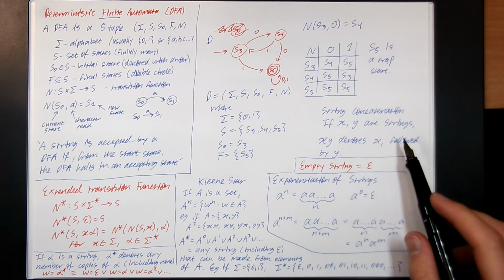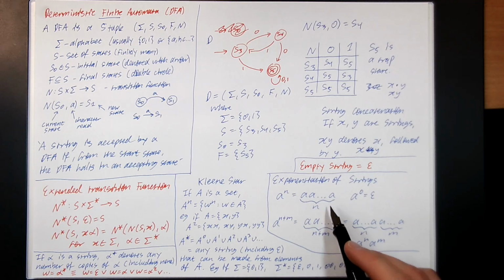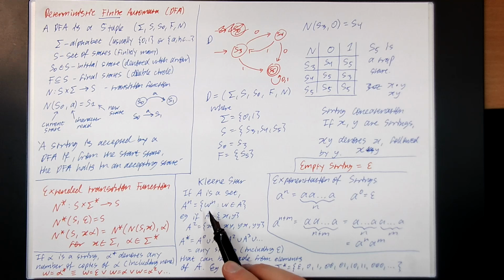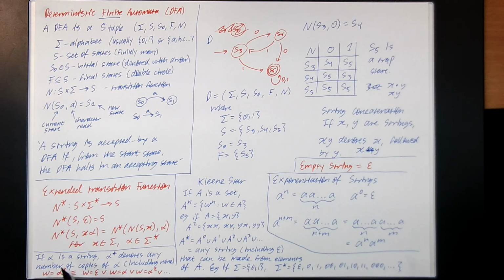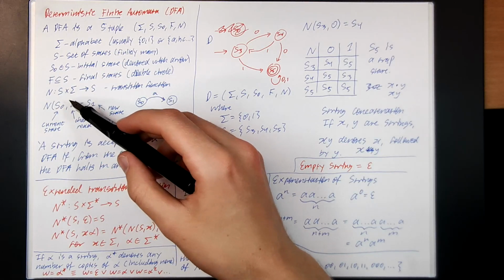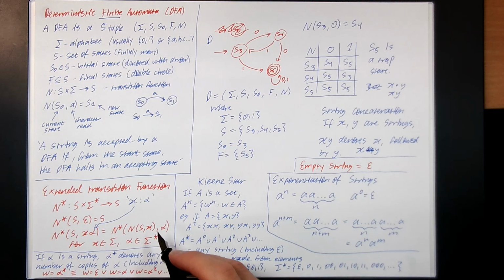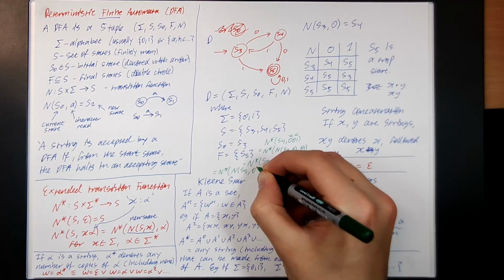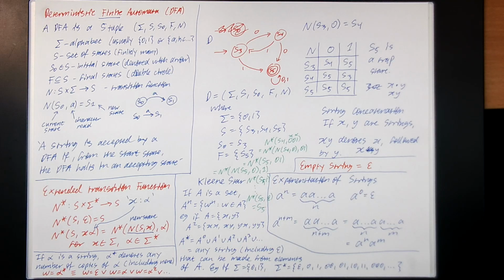08 02 notation